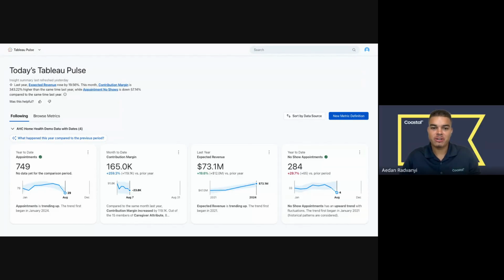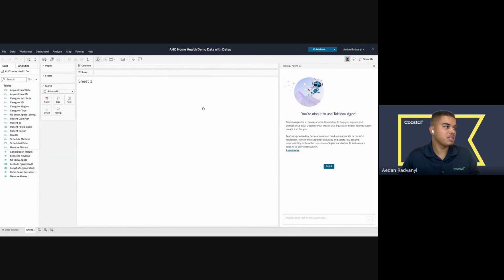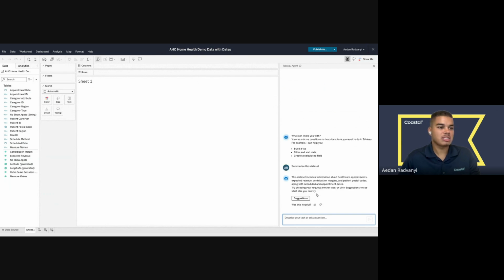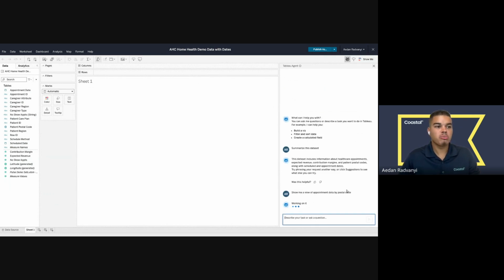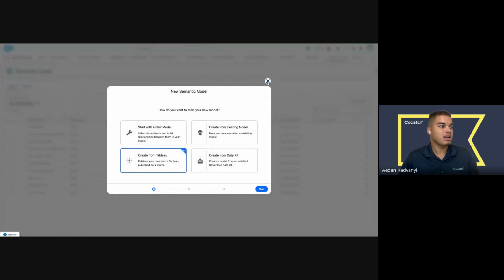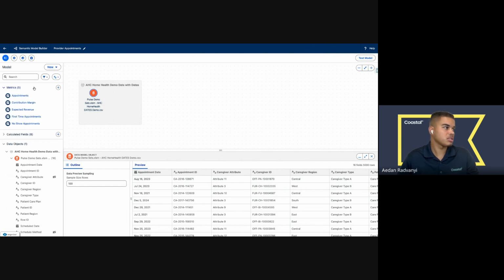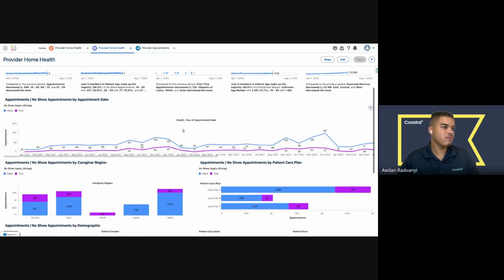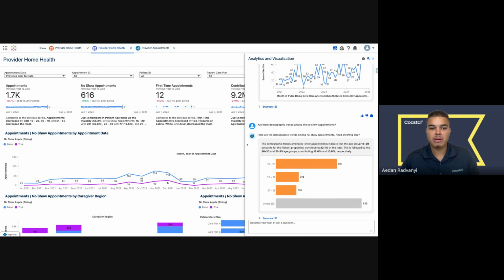Demo: Tableau Cloud + Tableau Next Interoperability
Walk through the technical steps to leverage your Tableau Cloud Published Data Sources (PDS) as source for Semantic Models within the CRM with Tableau Interoperability. Starting with Tableau Cloud, see how an analyst can use Tableau Agent to better understand a PDS, and for the right data, intertwine with Salesforce CRM data to bring those insights within the platform. Confirm the semantics and build out your Tableau Next views before leveraging Concierge, powered by Agentforce, to talk in natural language to your PDS data, within your CRM.